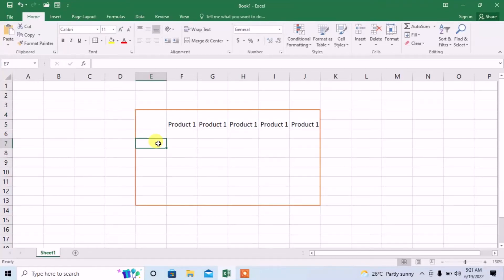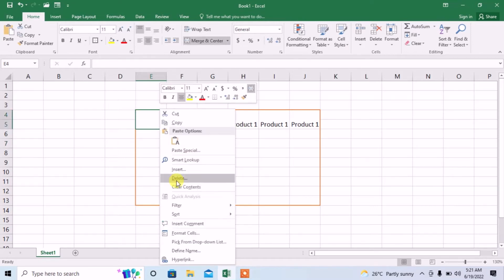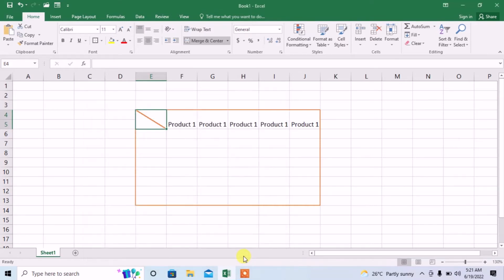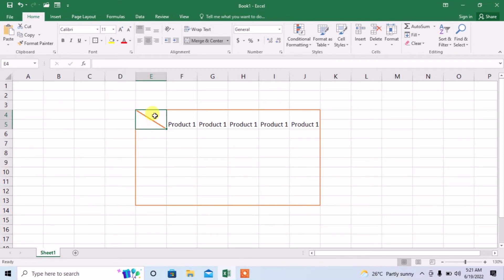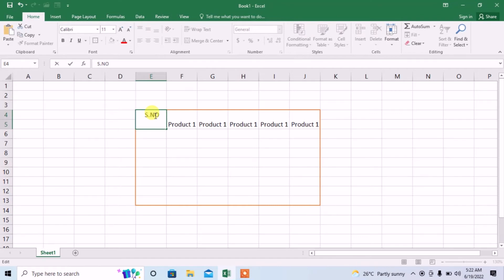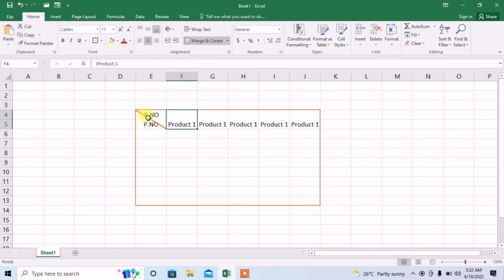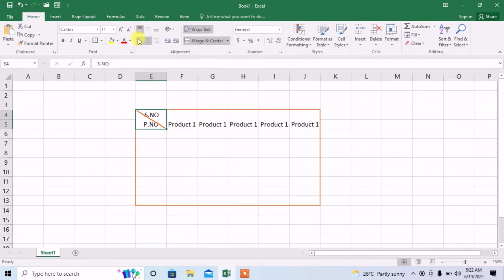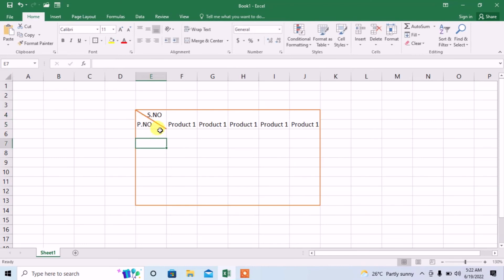Split Cell Diagonally In Excel With Two Headings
Split Cell Diagonally In Excel With Two Headings. How To Split Cell In Excel Diagonally.
This tutorial of Microsoft Excel shows how to split cell diagonally in excel. This tutorial of splitting cell diagonally  in Excel works in  Excel 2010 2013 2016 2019 and 365